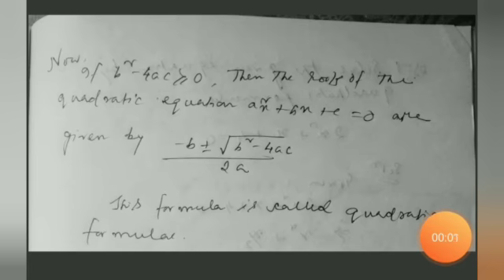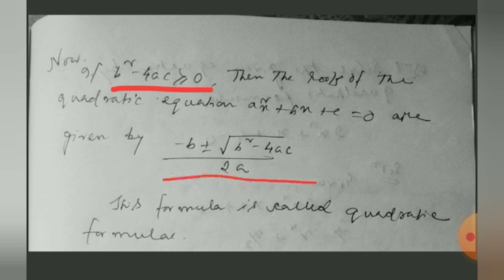Unmilon pathshala|| উন্মীলন পাঠশালা||বিষয় গণিত|| ভাস্কৰ লাঙি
উন্মীলন পাঠশালা||বিষয় গণিত|| ভাস্কৰ লাঙি

You are not allowed to upload this video on your channel without taking the permission from the owner of the channel. If you do so, we will take a legal action on it .

Lot's of love from onusilon 🥰